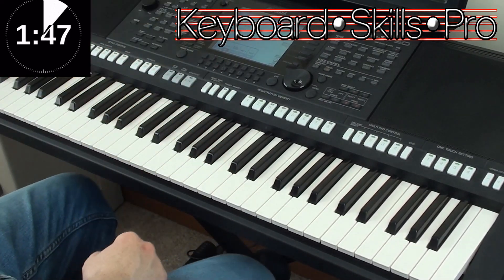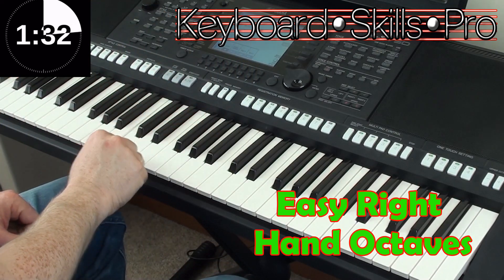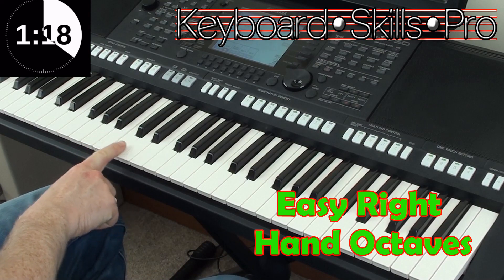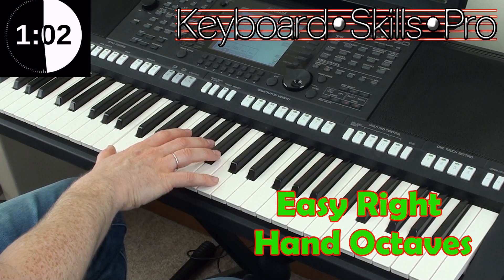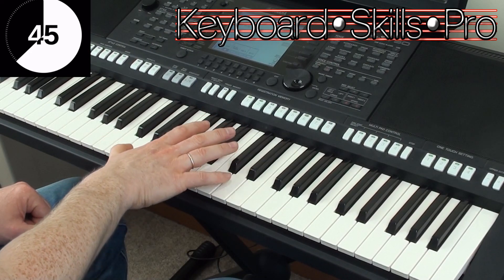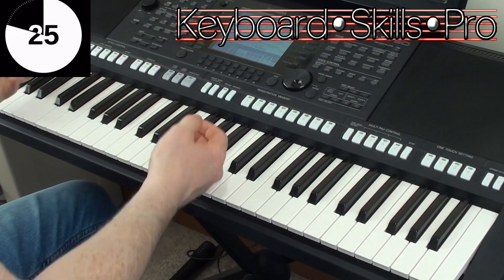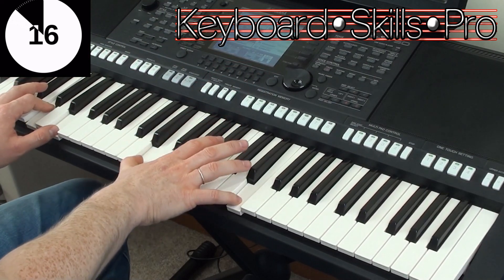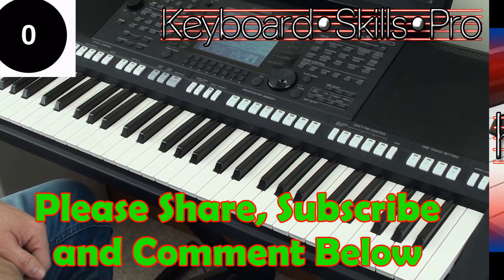Two Minute Tip Tuesday - Easy Right Hand Octaves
Playing your melody in octaves can really give it a boost - Tom shows you how!